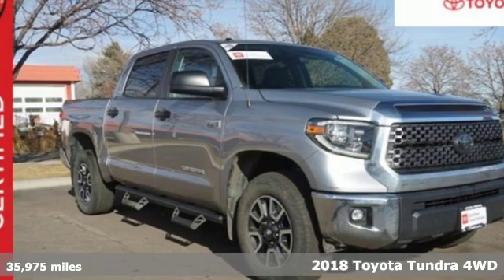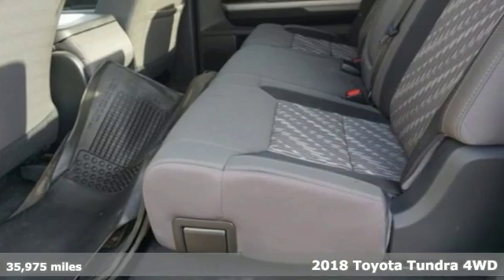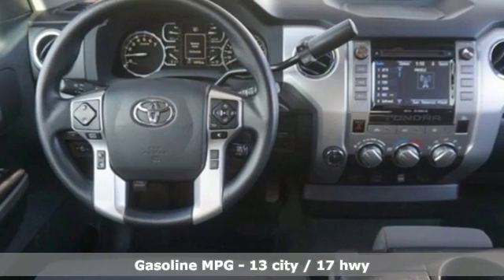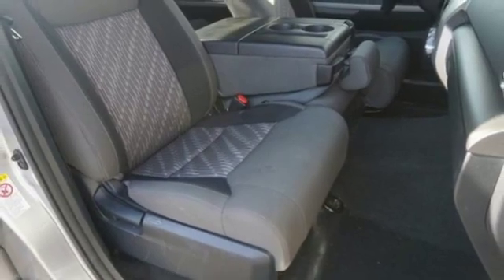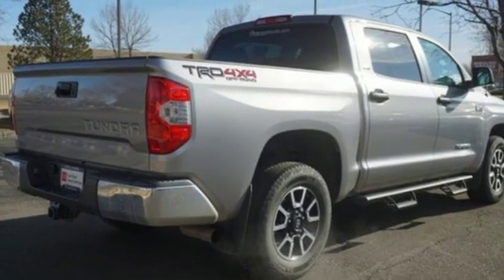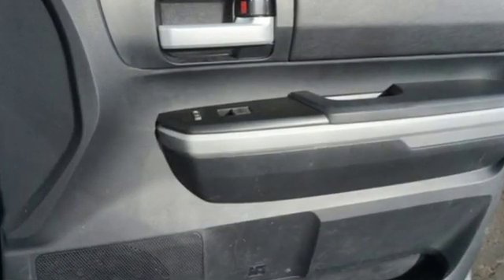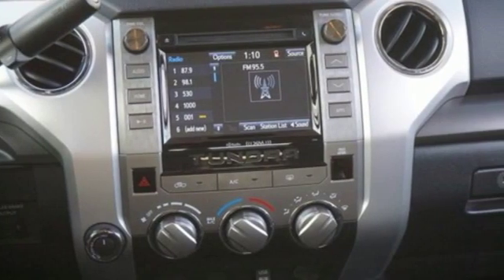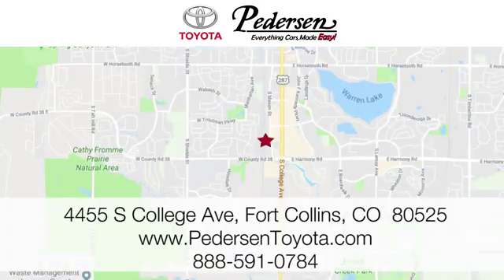Certified 2018 Toyota Tundra 4WD Fort Collins Loveland, CO L36342 - SOLD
Year: 2018
Make: Toyota
Model: Tundra 4WD
Trim: SR5
Engine: 8 Cyl. 5.7 L
Transmission: Automatic
Color: Silver Sky Metallic
Interior: Black
Mileage: 35975
Stock #: L36342
VIN: 5TFDY5F10JX730474
A. Toyota Certified. Clean CARFAX. CARFAX One-Owner.EVERYTHING CARS MADE EASY, Pedersen Toyota has been family owned and operated serving Northern Colorado for more than 50 years, with over 1300 Google reviews with a score of 4.7, come see why people choose us.

Address:
4455 S. College Ave